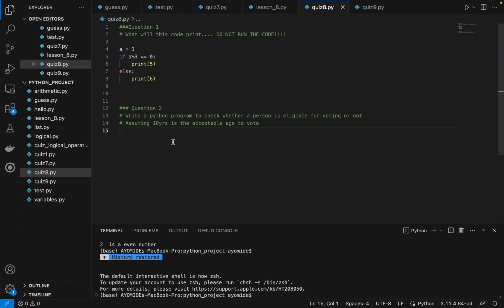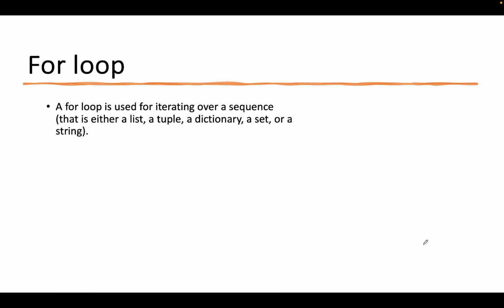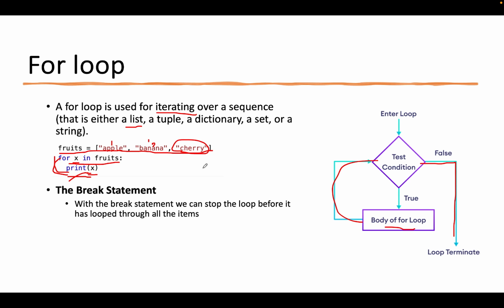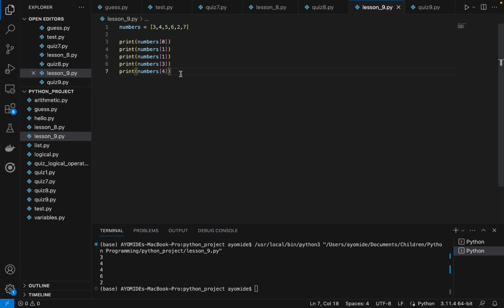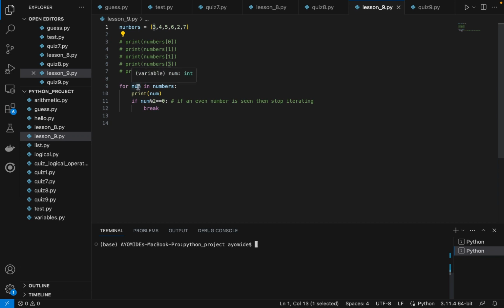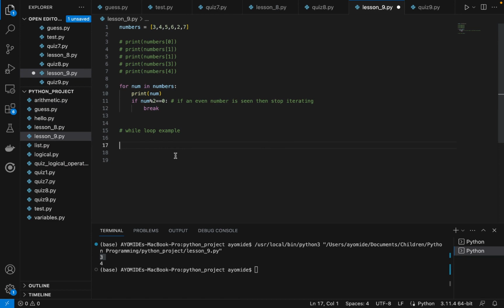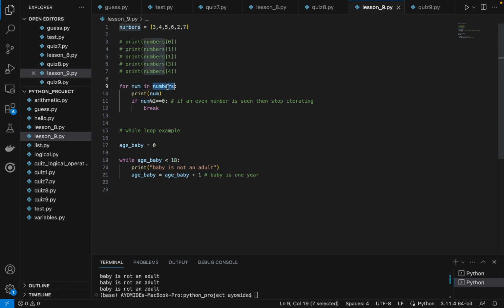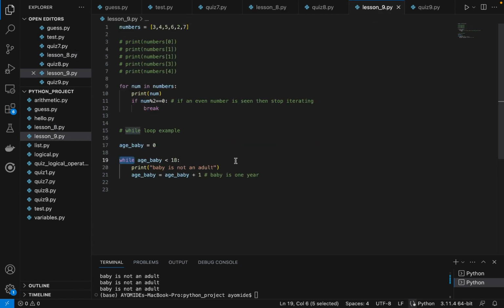Python Control Structures II : For and While loops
This video explains how to use for and while loops control structures in Python programming

0:00 Introduction
4:16 For loop
17:00 While loop
24:17 Quiz